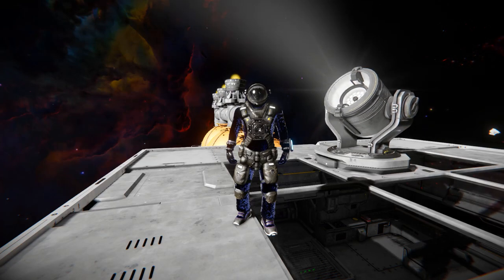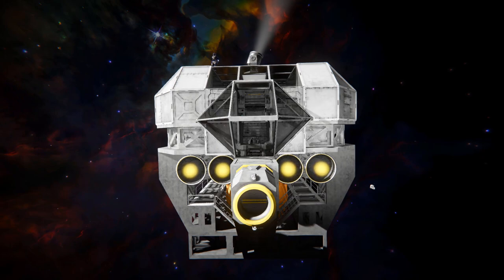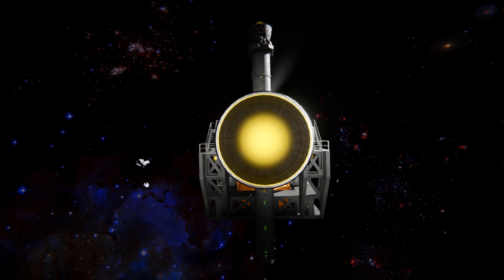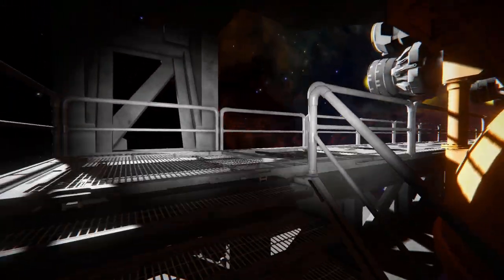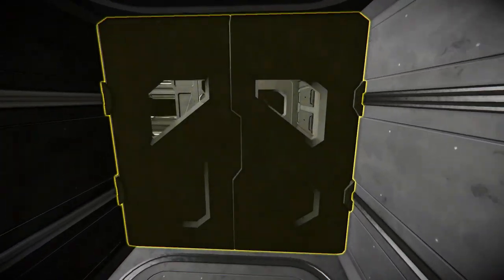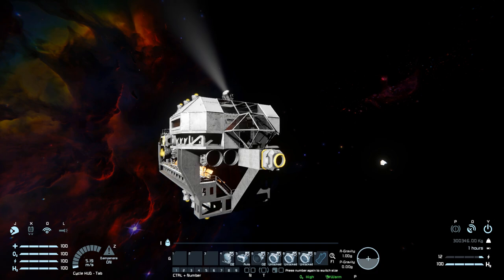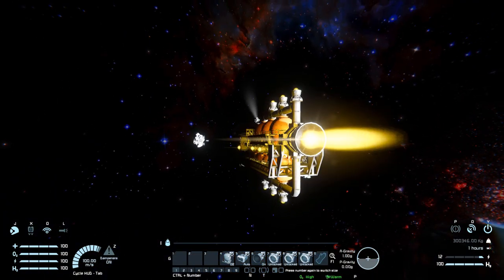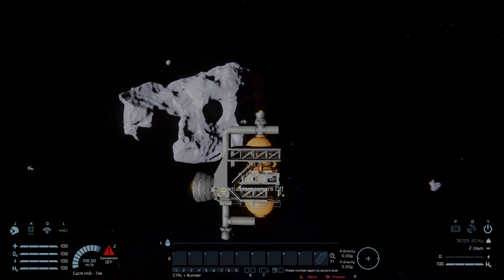The Kingfisher H2 Tanker! - Space Engineers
This is the Kingfisher H2 Tanker Steam workshop blueprint for Space Engineers! A cool large block non-combat ship whose sole purpose is to move large amounts of hydrogen from one place to another. I go over this ships looks and features, take you on a tour of the interior then test it out and crash it into an asteroid!

0:00 Intro
1:00 Exterior Look
2:45 On Foot & Interior Look
4:58 Ship Controls
5:20 Test Flying
6:20 Asteroid Crash!